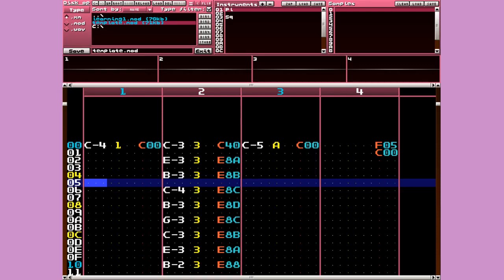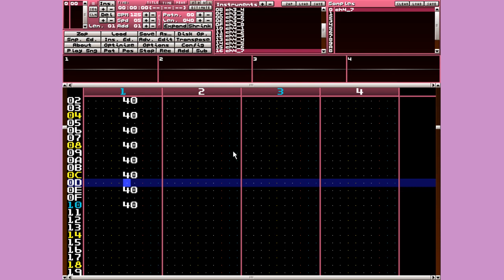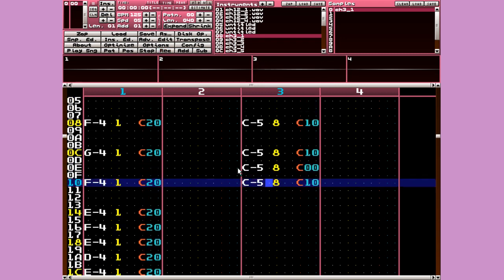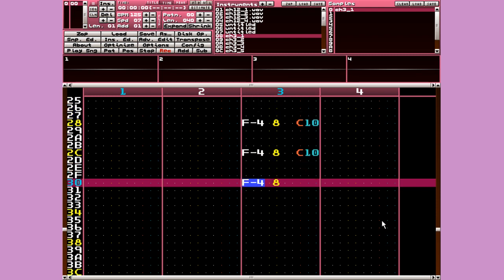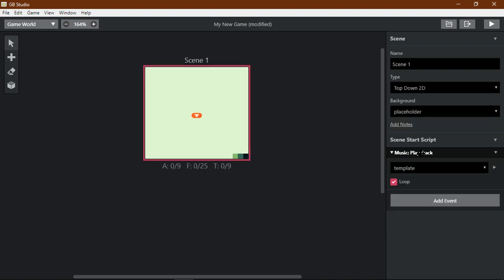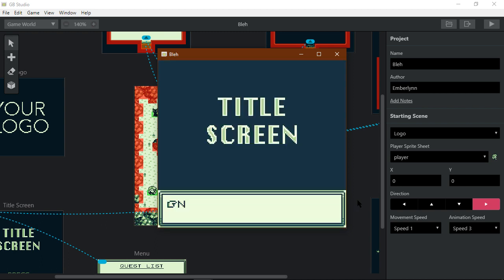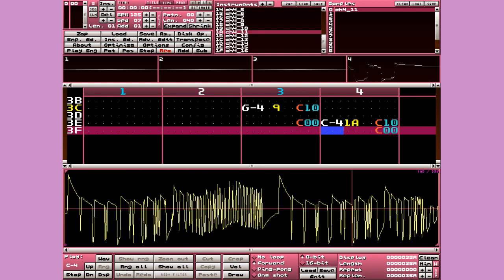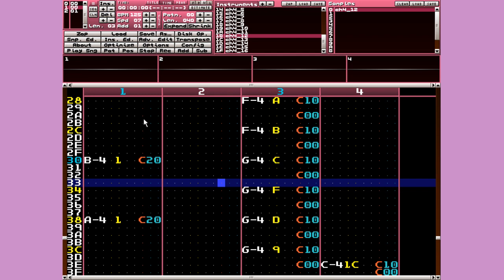(UPDATED VID IN DESC) Music for GB Studio with MilkyTracker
Timestamps:

Opening Template.mod: 0:42
Saving .mod/.xm in MilkyTracker: 2:53
Writing our song in Channels 1/2: 4:08
Differences in Channel 3: 6:23
Setting speed (I keep calling it tempo but trust me, it's speed): 8:37
Notes that loop: 12:40
Putting our song in-game after saving as .mod: 14:20
Our song in-game: 16:30
Our song with lag: 18:45